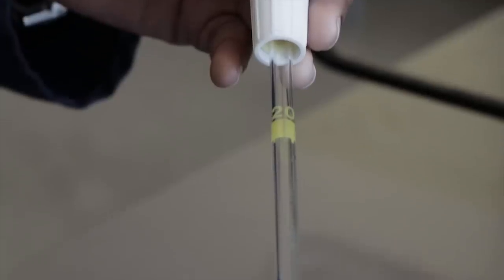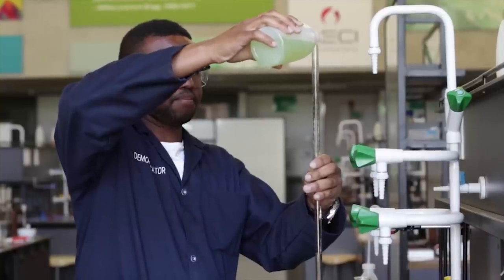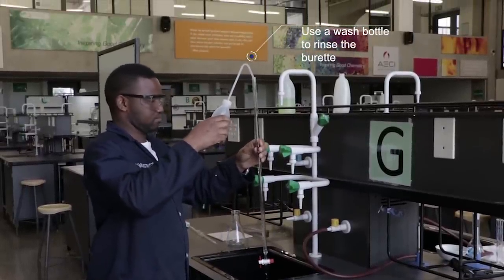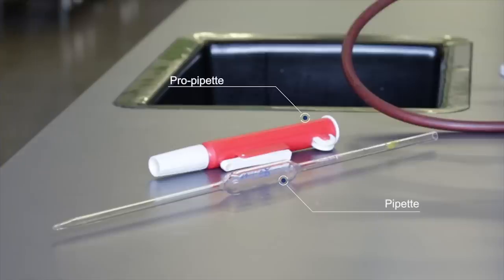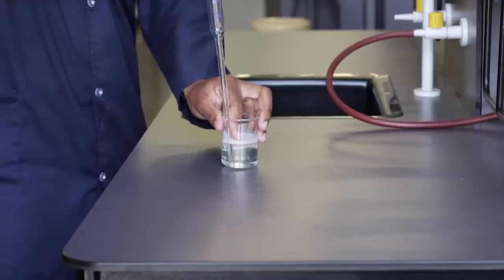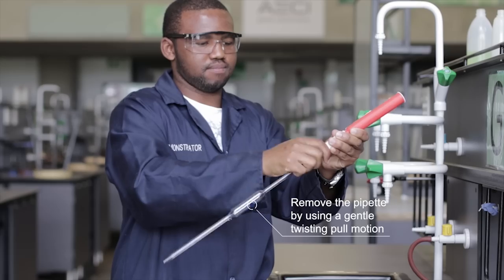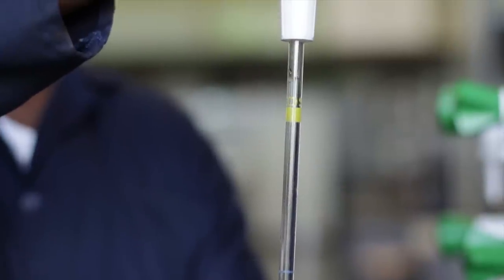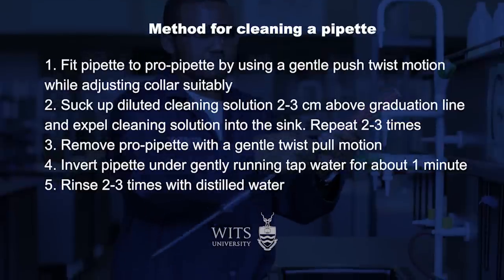How to Clean Analytical Glassware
In this chemistry tutorial video, we will be describing methods for cleaning both a burette and pipette. These pieces of glassware play crucial roles in titration experiments and need to be clean to allow one to obtain accurate and precise results. This video is Part 1 of 5 that describes the method on how to prepare and perform titration experiments.

This video was made by postgraduate students focused on promoting science to the youth through interactive activities and performing experimental demonstrations. They form part of the "WHIZZBANG TEAM" at the School of Chemistry: Copyright: University of the Witwatersrand, Johannesburg, South Africa.